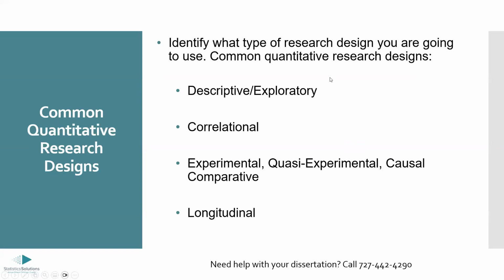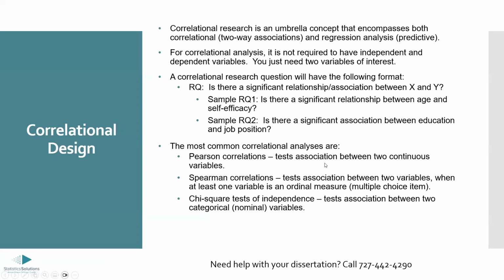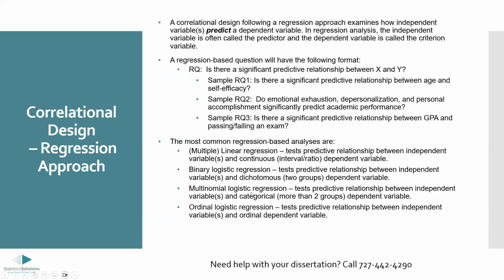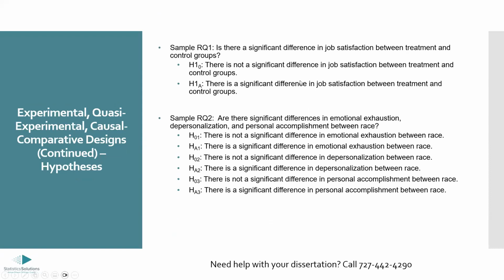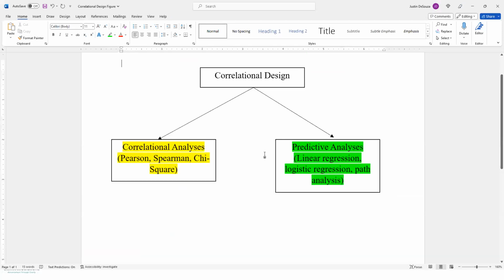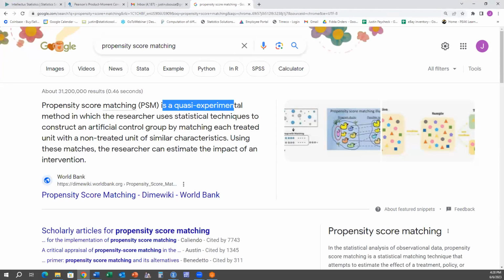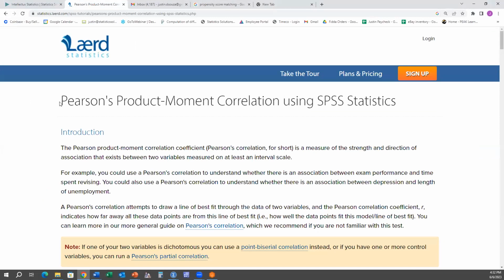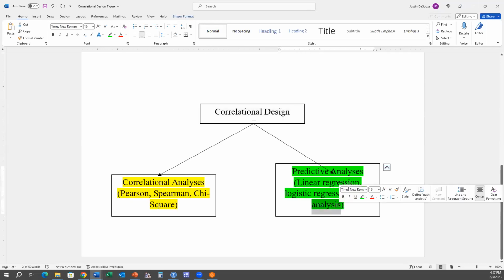How to Construct Quantitative Research Questions